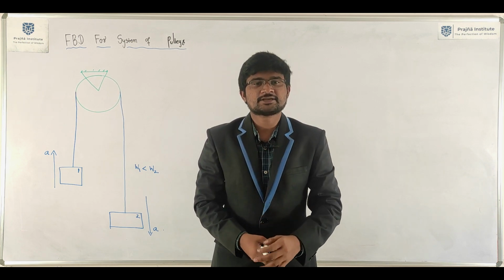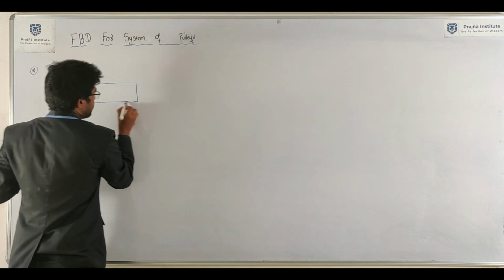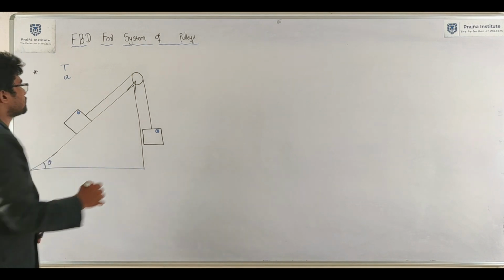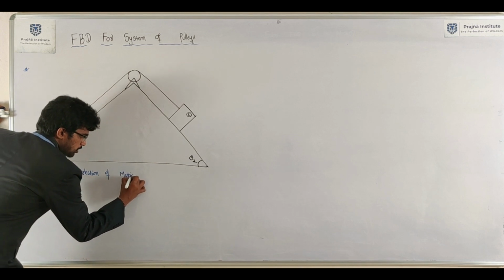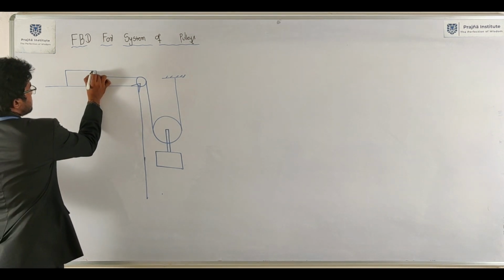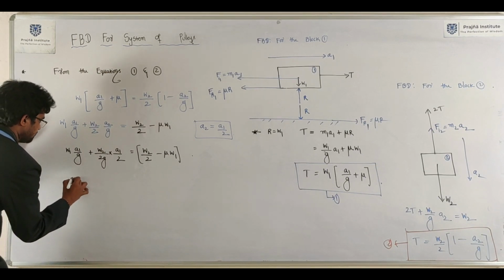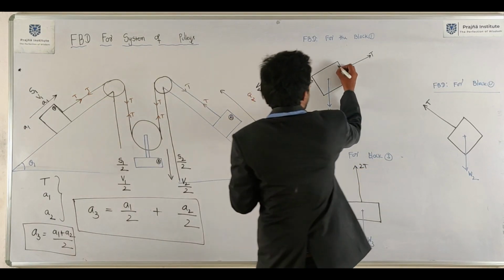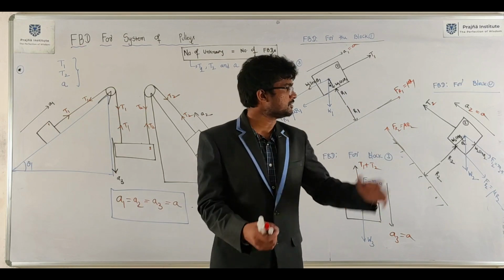Engineering Mechanics || Free Body Diagrams || Lecture 10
Prajna Institutions || Mechanical Engineering || GATE || AE/AEE/SSC JE

FBD for System of Blocks and Pulleys

Prajñā Institute
Mechanical Engineering
IIT Kanpur
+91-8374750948